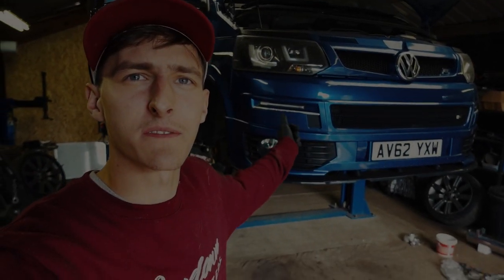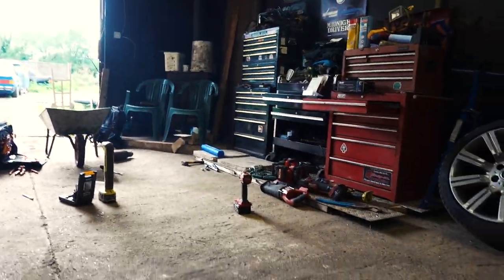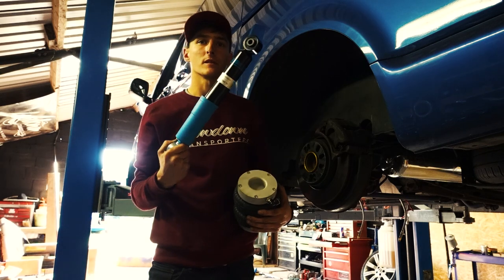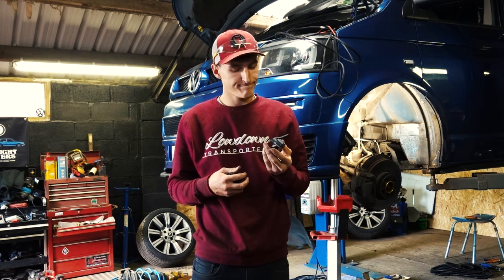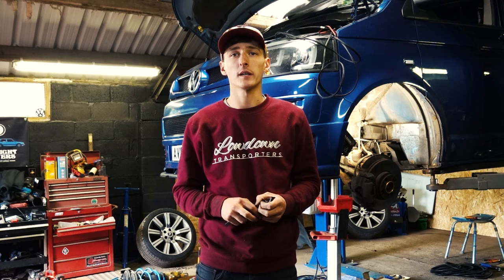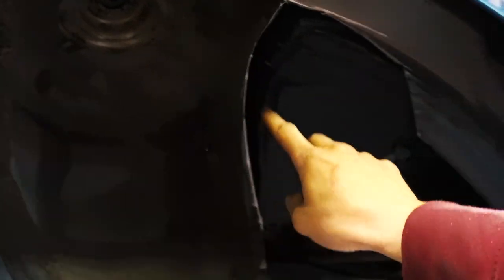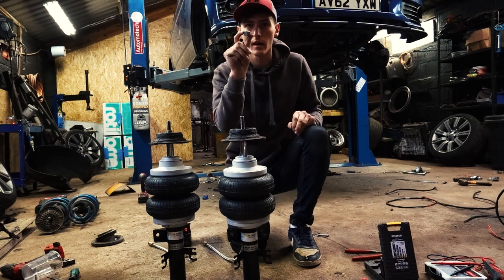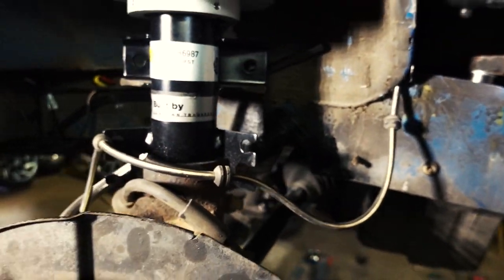Lowdown Transporters VW Transporter T5-T6.1 air ride suspension installation - Air Lift 3P - How To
In this episode we install our own airride kit to this stunning VW T5.1, Our kit is not only the lowest transporter air ride suspension you can buy but also uses Bilstein SoLow shock absorbs which are extremely comfortable giving you the best of both worlds.

Filmed by
Adam Roberts

Edited by
Adam Roberts

Filmed on
Sony Rrx100 vii

Edited on
Premiere pro

All Footage is owned by Lowdown Transporters ltd.